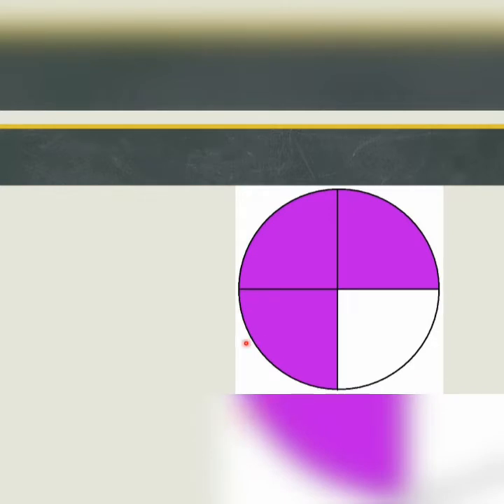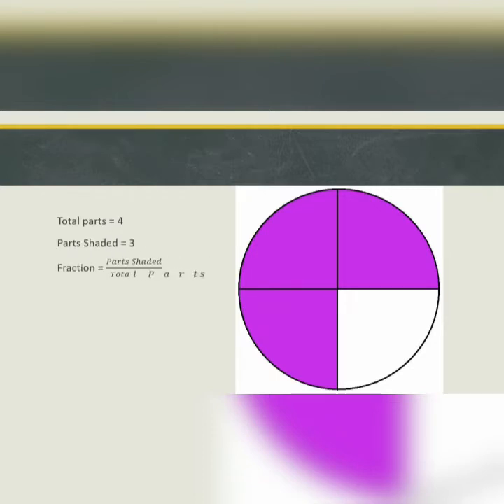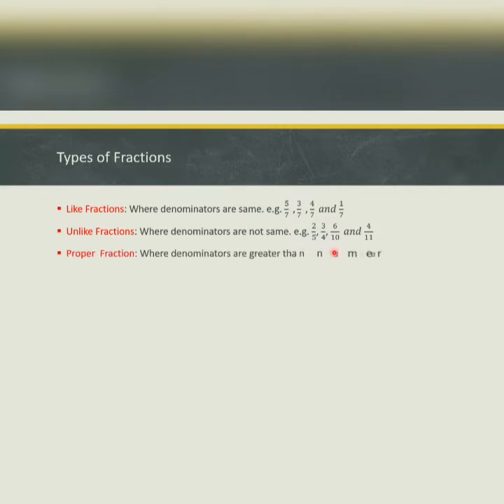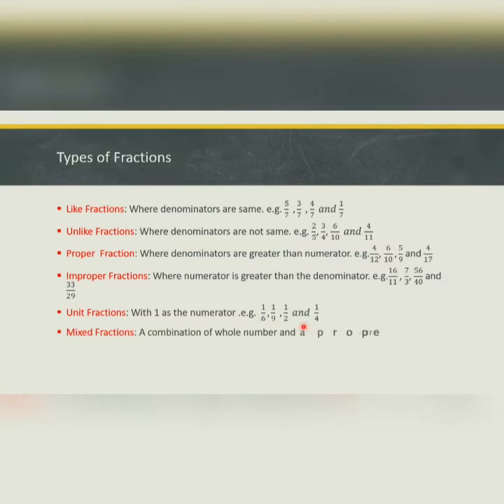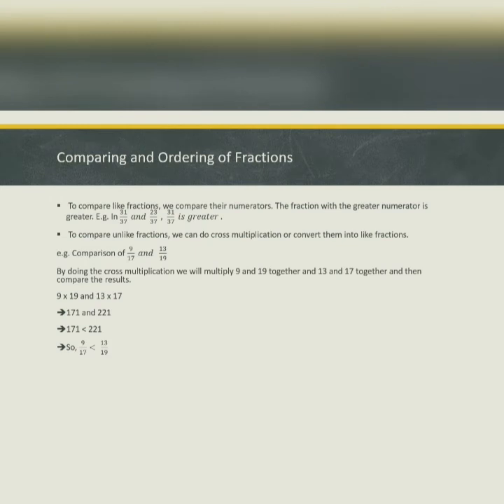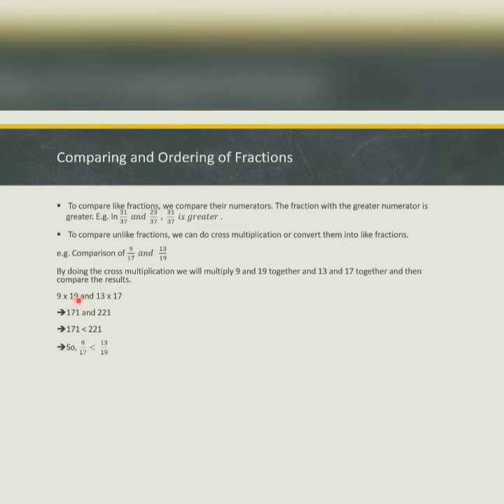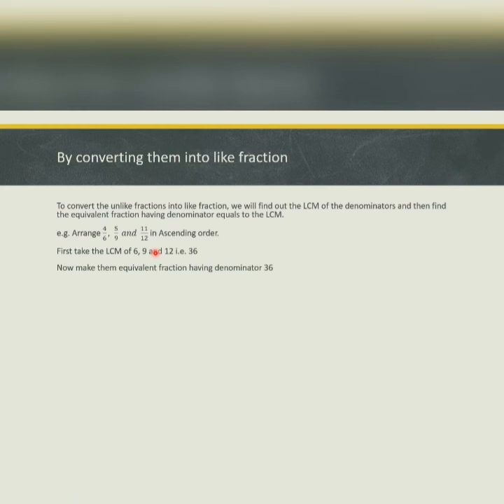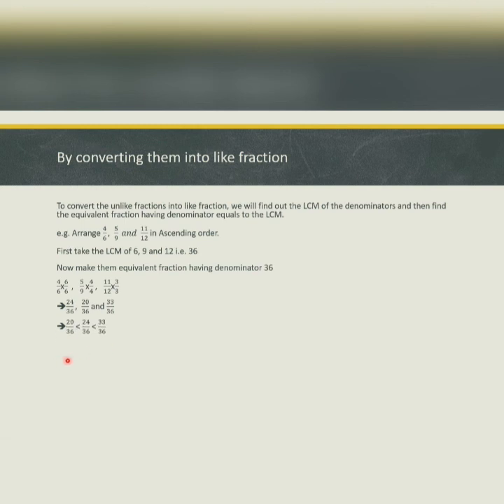Fraction / Fractions for grade 3,4,5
this video is helpful for grade 4 and grade 5 students to understand fraction. In my earlier video also I had explained how to convert  unlike fractions to like fraction. Here I have given a brief about fractions, their types and their arrangement.